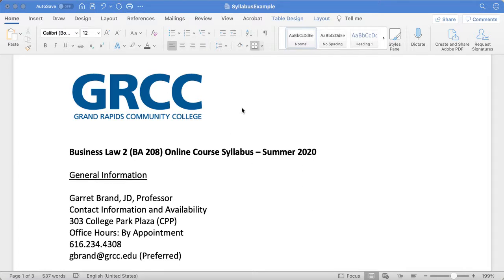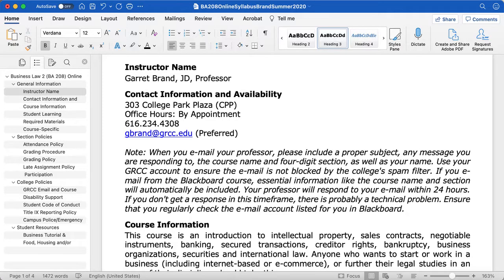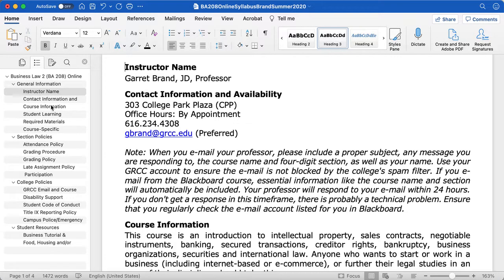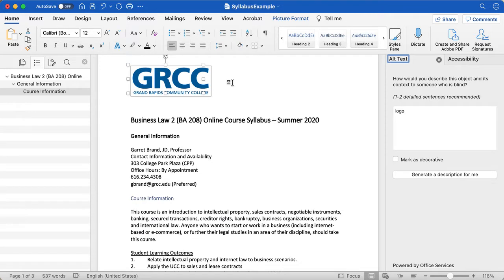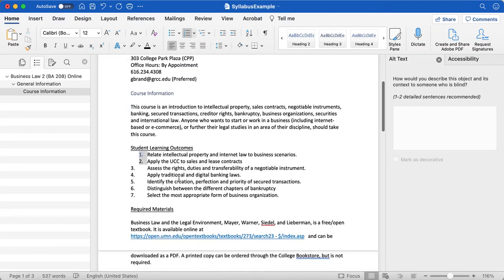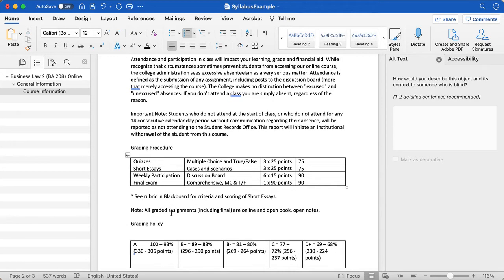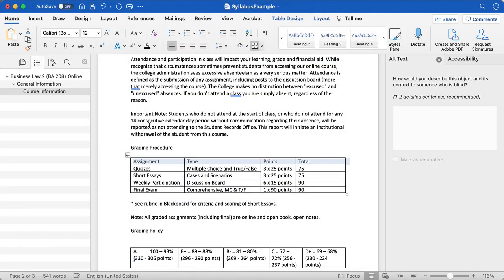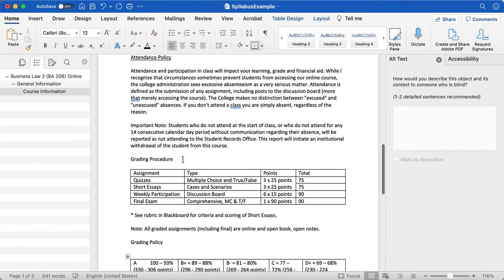Accessibility Issues in Syllabi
Helpful tips from Distance Learning and Instructional Technologies (DLIT) on making your syllabus accessible.